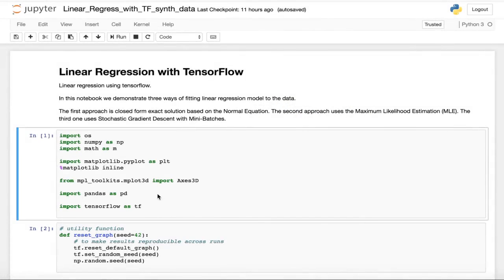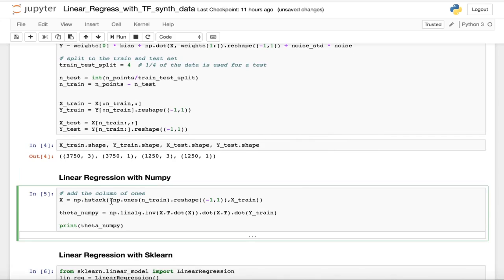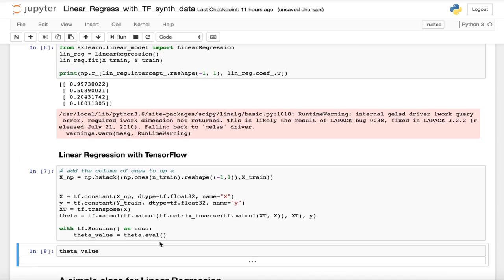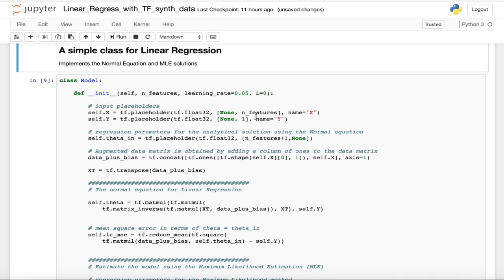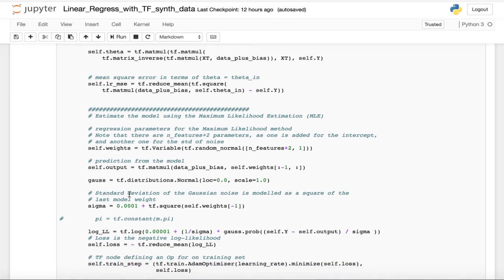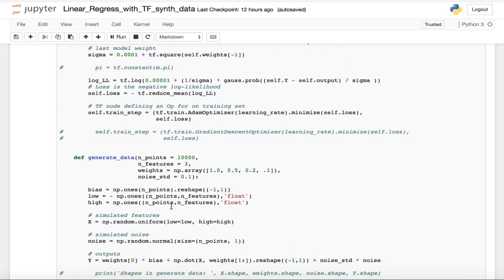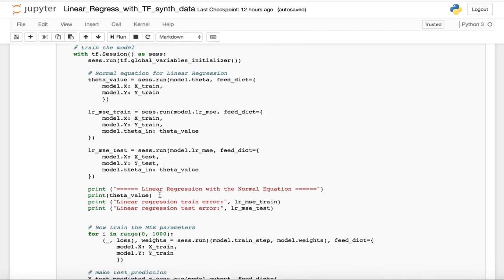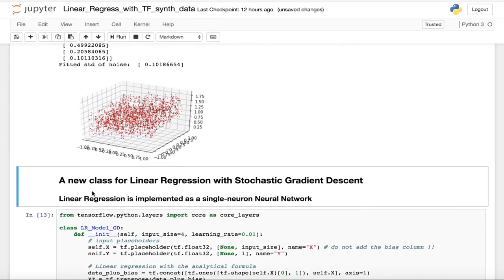Linear Regression in TensorFlow - Guided Tour of Machine Learning in Finance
Link to this course:
Machine Learning and Reinforcement Learning in Finance Specialization
This course aims at providing an introductory and broad overview of the field of ML with the focus on applications on Finance. Supervised Machine Learning methods are used in the capstone project to predict bank closures. Simultaneously, while this course can be taken as a separate course, it serves as a preview of topics that are covered in more details in subsequent modules of the specialization Machine Learning and Reinforcement Learning in Finance.
The goal  of Guided Tour of Machine Learning in Finance is to get a sense of what Machine Learning is, what it is for and in how many different financial problems it can be applied to.

The course is designed for three categories of students:
Practitioners working at financial institutions such as banks, asset management firms or hedge funds
Individuals interested in applications of ML for personal day trading
Current full-time students pursuing a degree in Finance, Statistics, Computer Science, Mathematics, Physics, Engineering or other related disciplines who want to learn about practical applications of ML in Finance

Experience with Python (including numpy, pandas, and IPython/Jupyter notebooks), linear algebra, basic probability theory and basic calculus is necessary to complete assignments in this course.

Great course! Relevant concepts are described in the videos and the bibliography is accurate to cover the rest.,The course is easy to understand and give insightful details on how to apply machine learning in finance